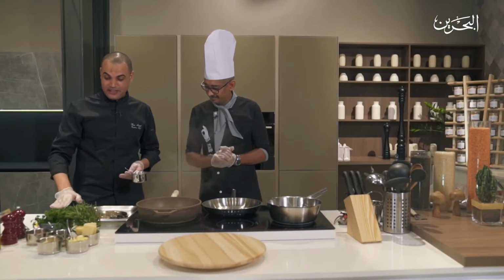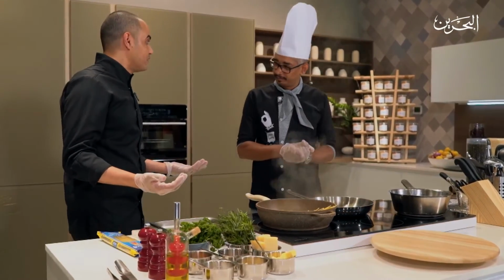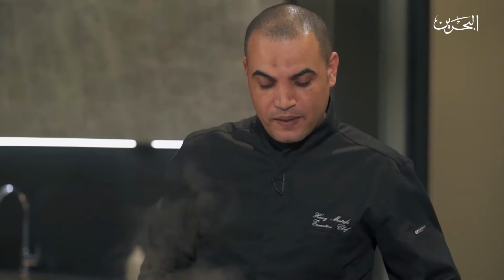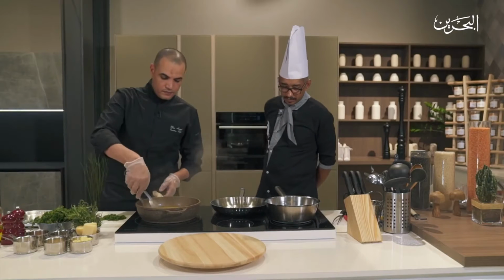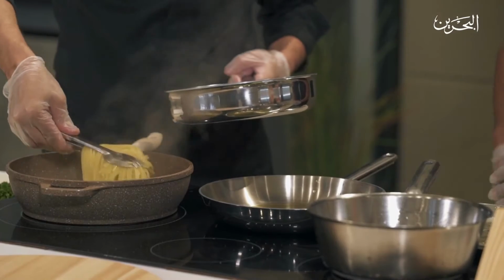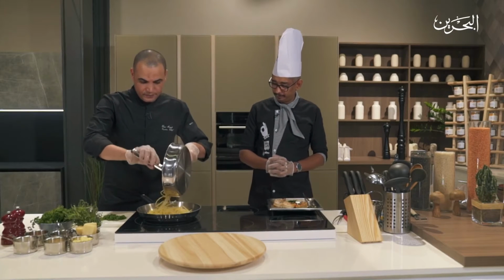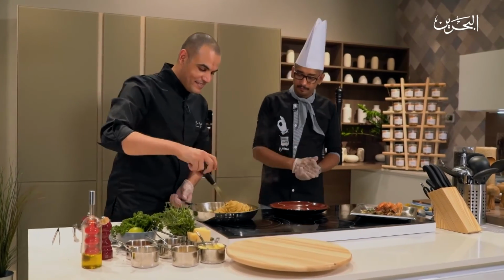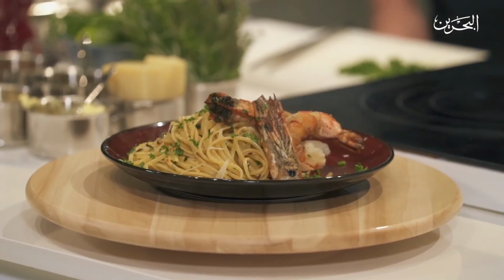Simply Delicious S:3 E:20 with chef Hani Musafa linguine pasta alla olio with black tiger prawns.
In this Episode Chef Hani gonna show us how to cook linguine pasta alla olio with black tiger prawns .